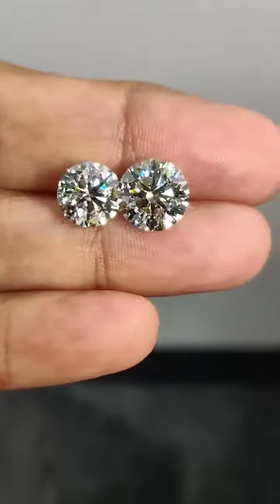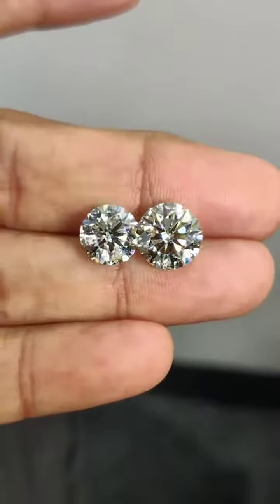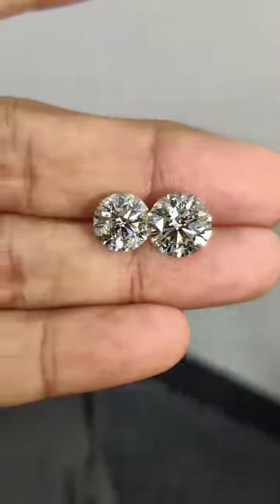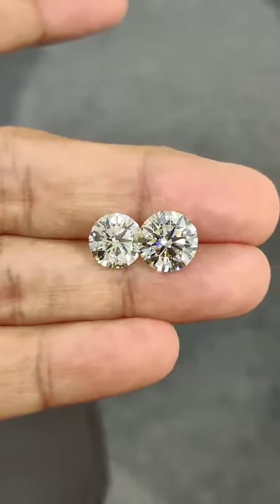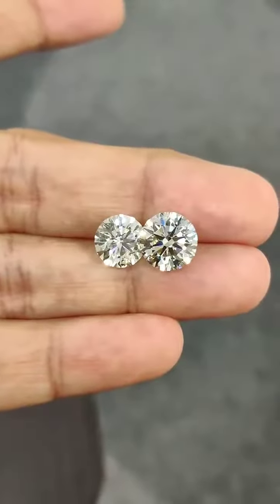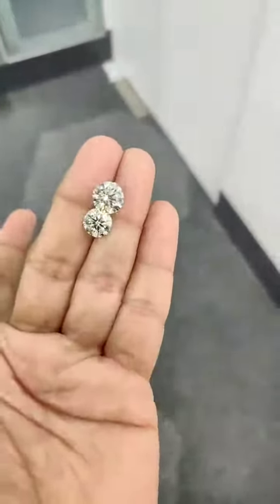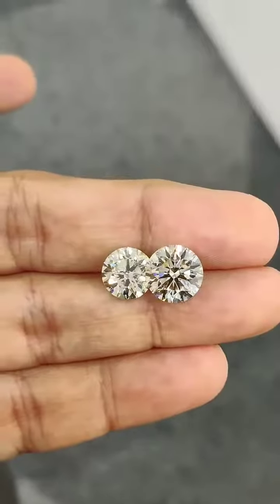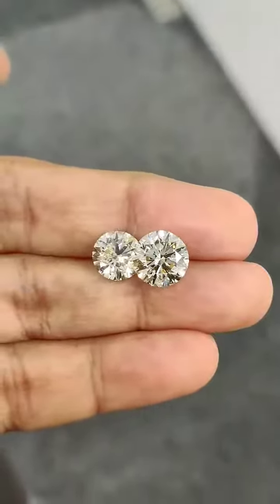Loose Diamonds, Natural Rough, Round, Loose Diamonds, Natural Rough, Very Good, Cut Round